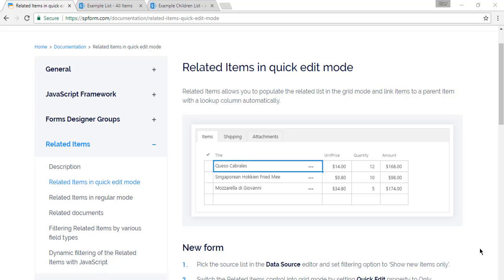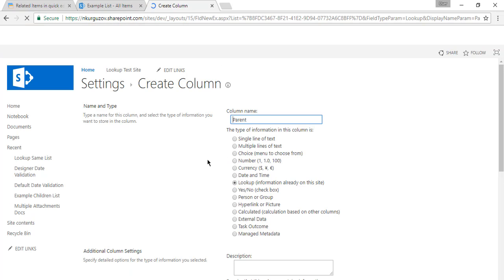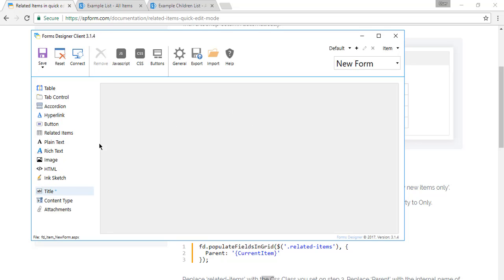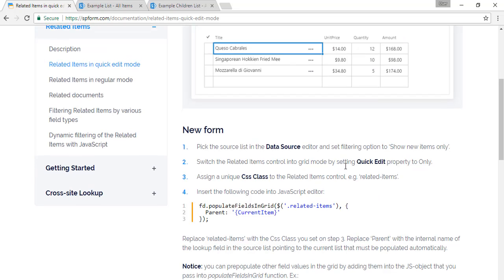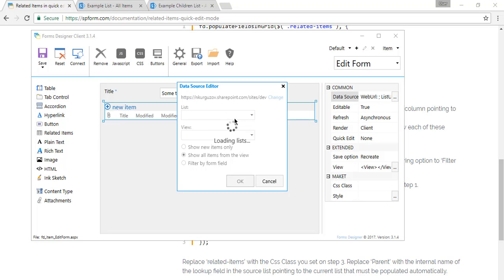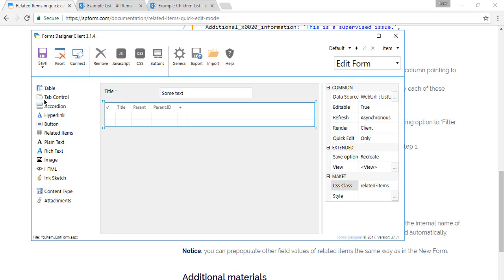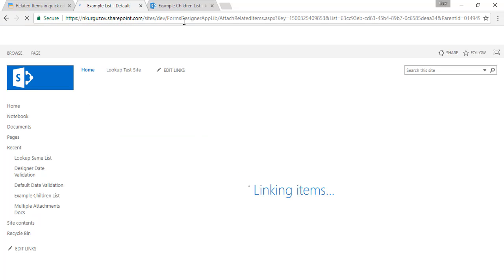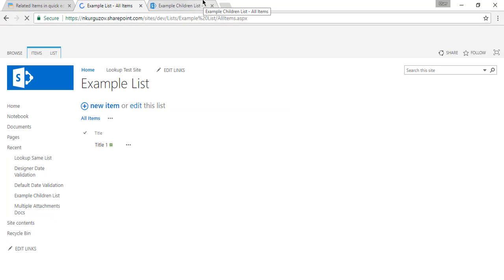Adding child items to a SharePoint form in grid mode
The Related Items control allows you to populate a related list in the grid mode and link child items to a parent form automatically.